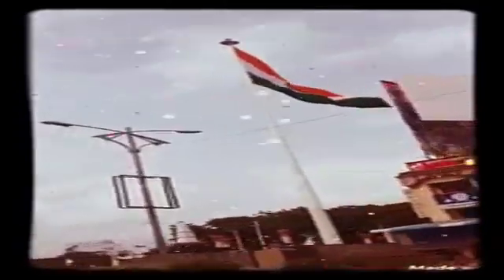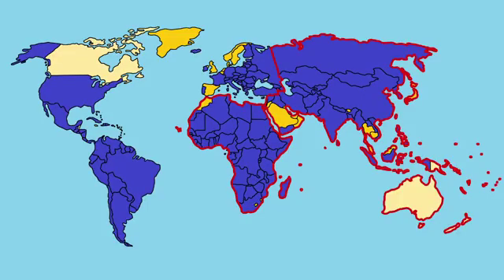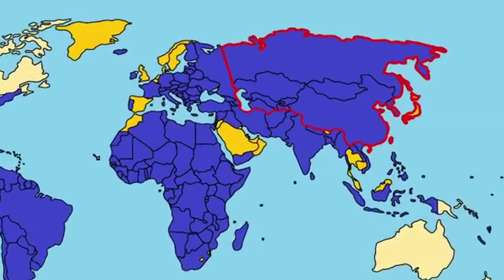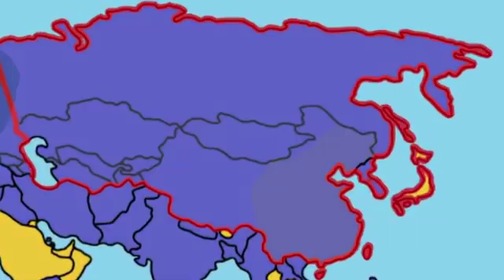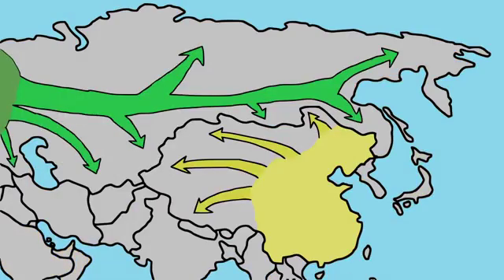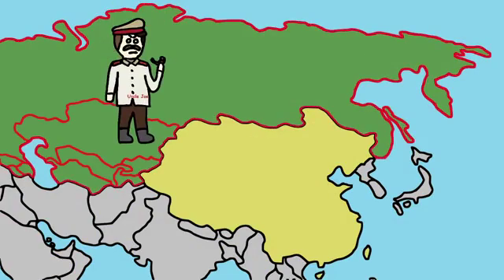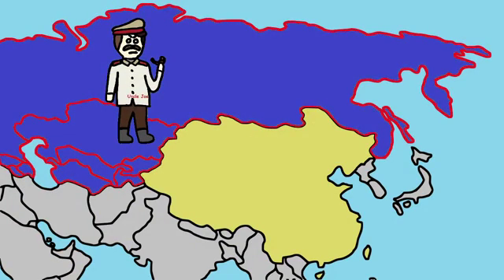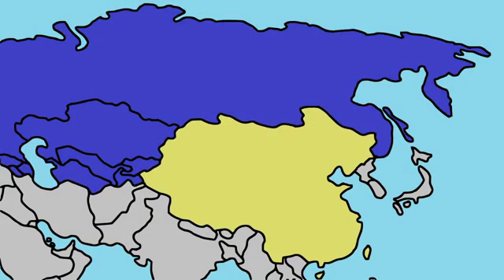Flag of India explained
The National Flag of India is a horizontal rectangular tricolour of India saffron, white and India green; with the Ashoka Chakra, a 24-spoke wheel, in navy blue at its centre. It was adopted in its present form during a meeting of the Constituent Assembly held on 22 July 1947, and it became the official flag of the Dominion of India on 15 August 1947. The flag was subsequently retained as that of the Republic of India. In India, the term "tricolour" (Hindi: तिरंगा, romanized: Tiraṅgā) almost always refers to the Indian national flag. The flag is based on the Swaraj flag, a flag of the Indian National Congress designed by Pingali Venkayya and first flown in 1923.